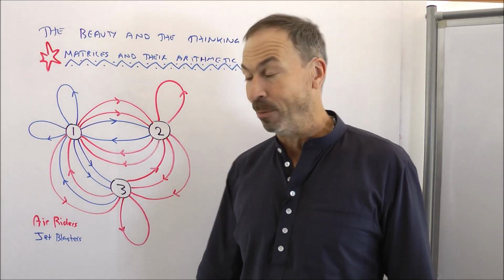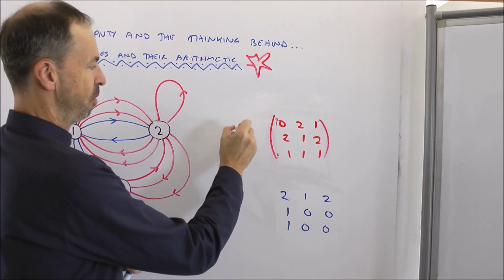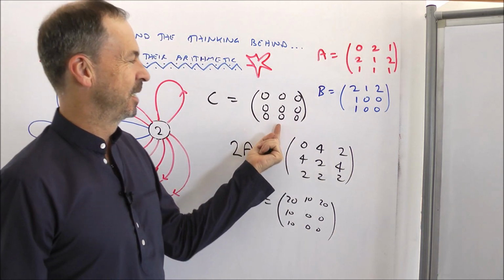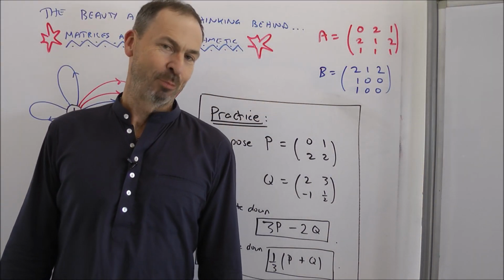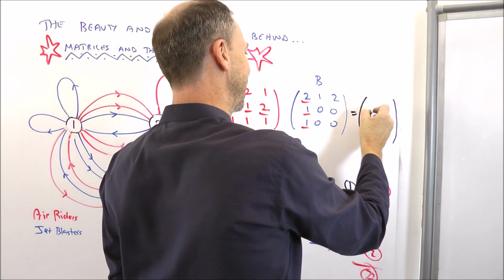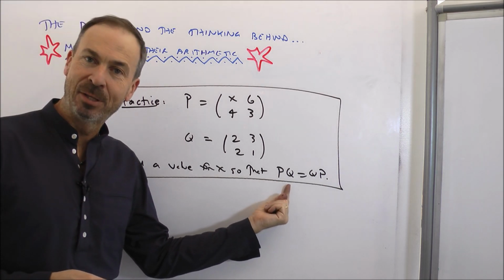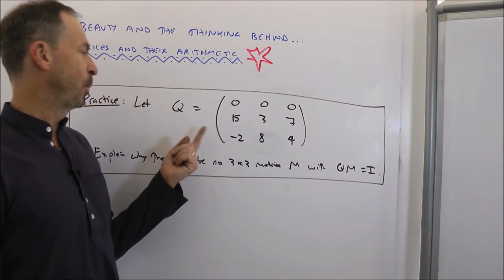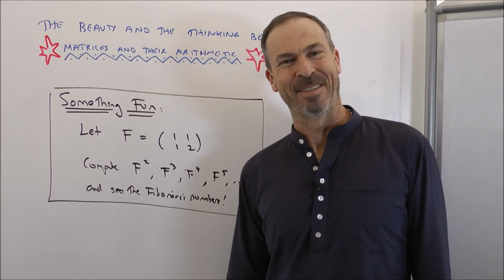Matrices and Transformations: Part 1: Matrices and their Arithmetic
This is the first video of a short course on Matrices and Transformations explaining the content (and more) of the IGCSE Mathematics curriculum. Here we motivate matrices, define what a matrix is, give context for scalar multiplication, addition, and multiplication of matrices, and discuss inverses.